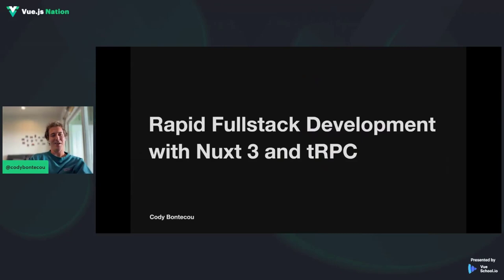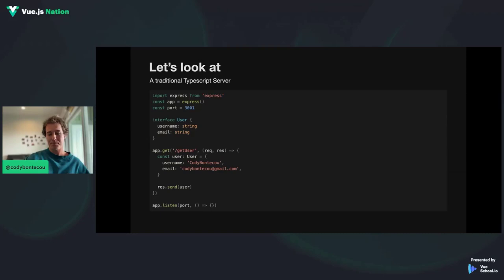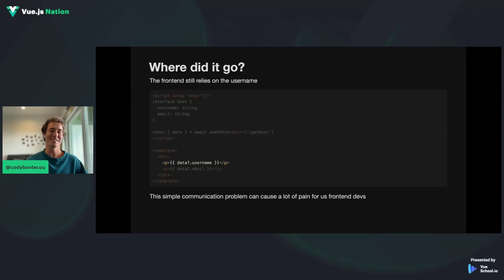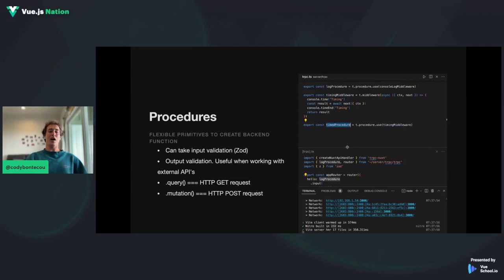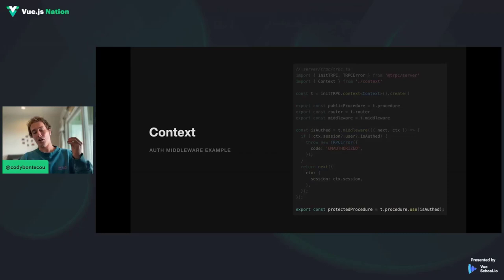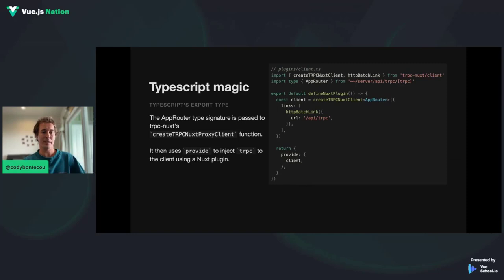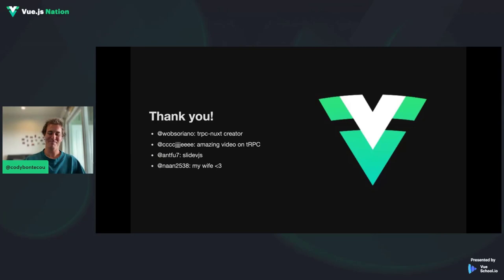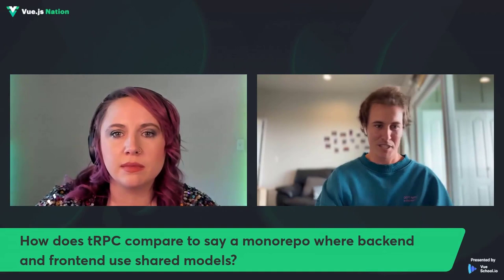Rapid Fullstack Development with Nuxt 3 and tRPC by Cody Bontecou: Vue.js Nation 2023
Cody Bontecou is a Senior Fullstack Engineer at DEPT® currently living in Hawaii and enjoying life building web apps. He has been shipping Vue and Nuxt projects to production for four years.

Have you used tRPC with Nuxt? Learn how to combine tRPC with Nuxt 3's server routes to develop rapidly and type-safely. tRPC is a library that makes it easy to build end-to-end typesafe APIs without code generation by leveraging the power of modern TypeScript.

Tune in!